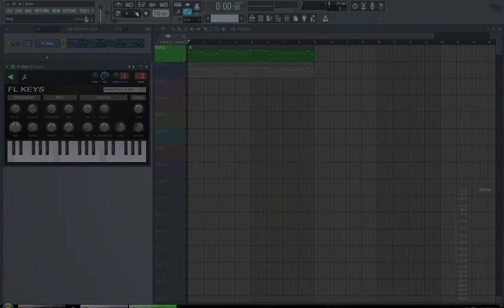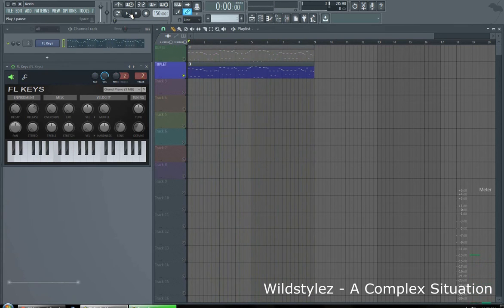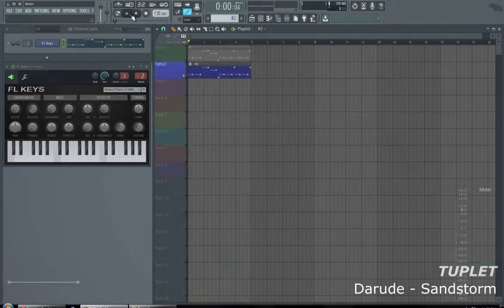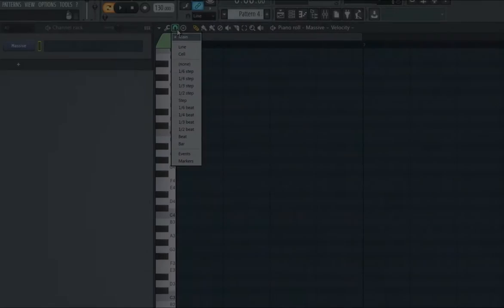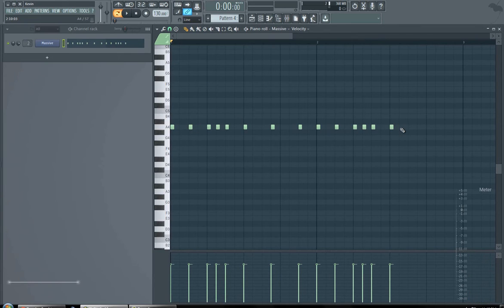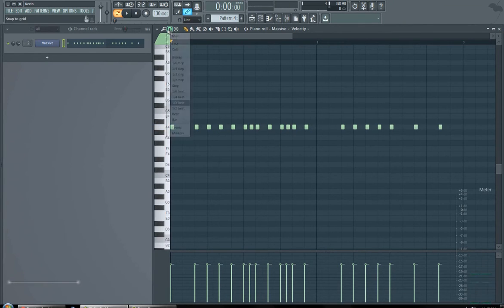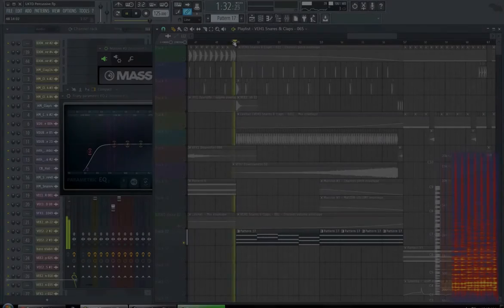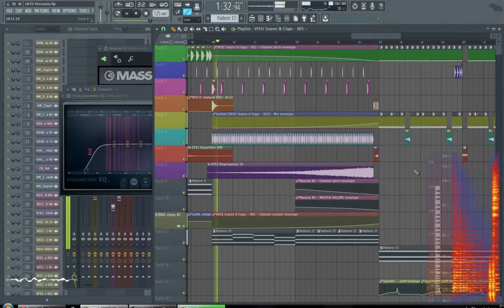DUPLE & TUPLET EXPLAINED [FL Studio 12 Lesson]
Ever wondered what you could do to improve your productions in FL Studio?

Spac started making electronic music in 2008 on FL Studio 8.0. Eight years of experience has taught him countless methods and techniques that have yet to be explored by other tutorial channels on YouTube.